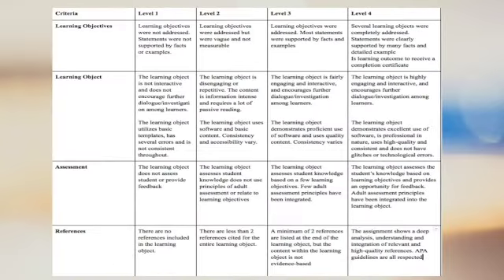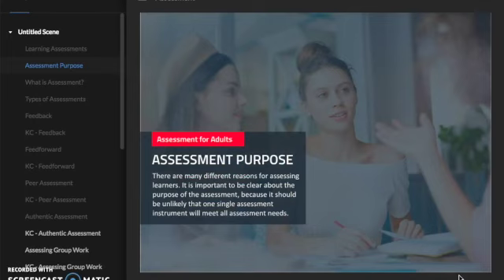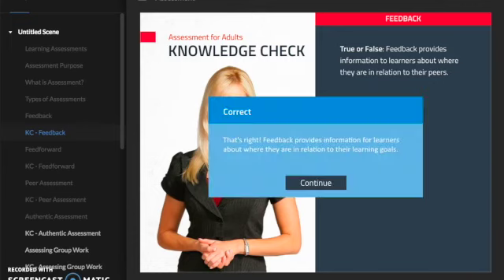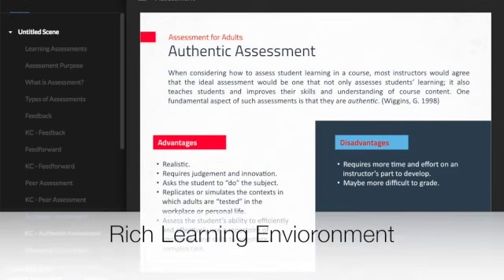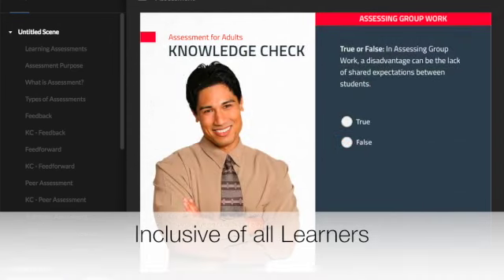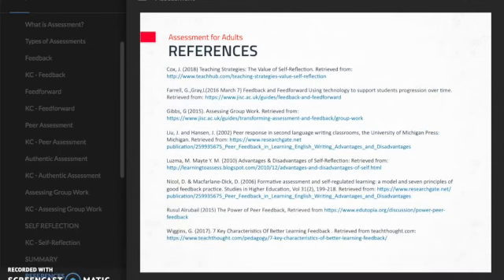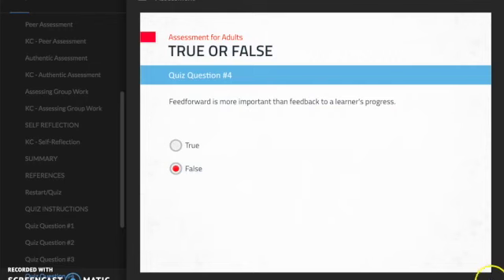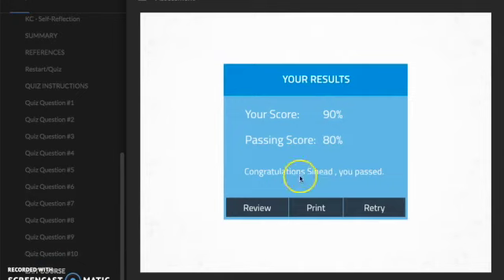Adult Assessment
This video is about Adult Assessment